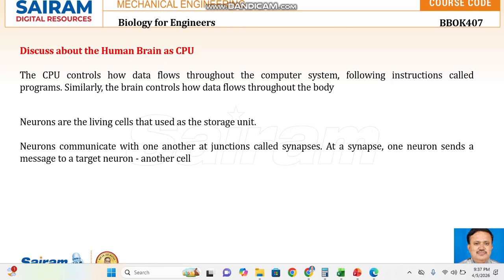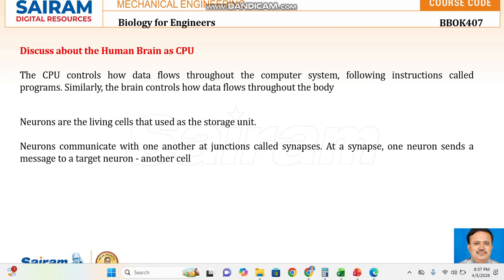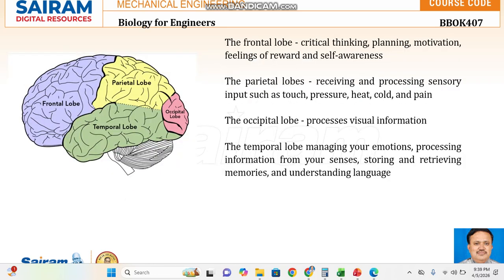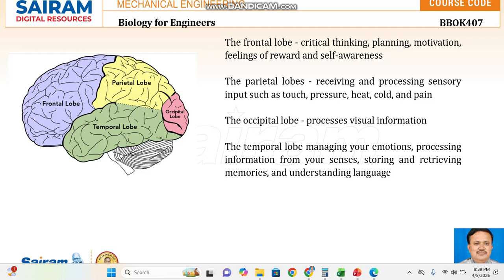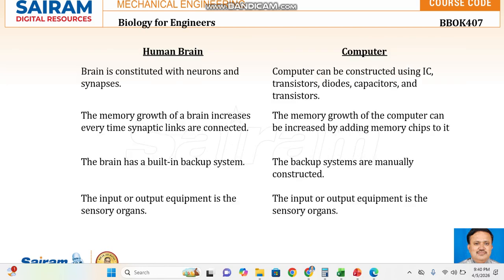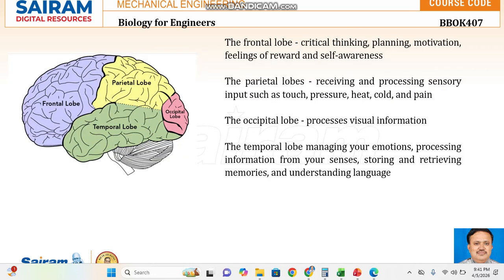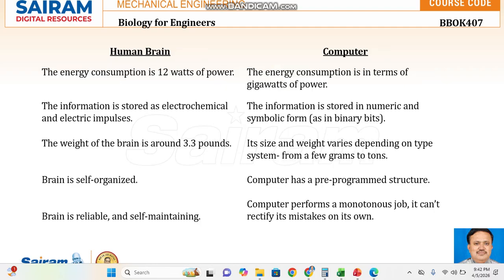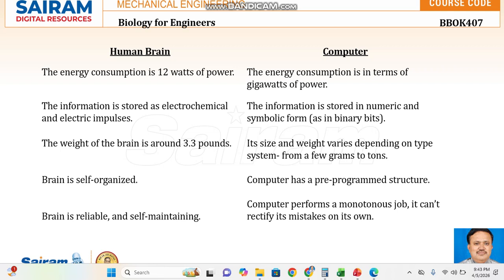Lecture Video 1_Module 3_BBOK407_Brain as CPU